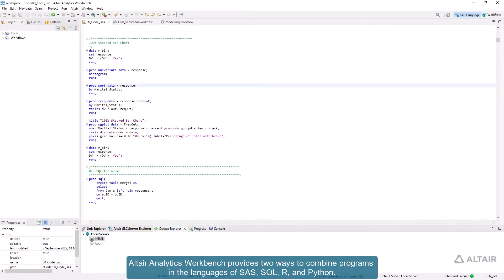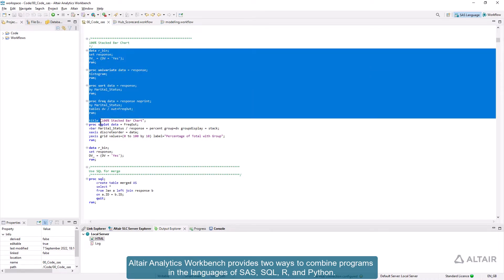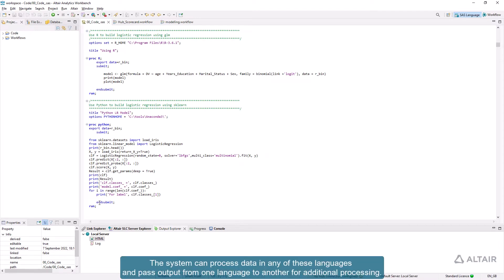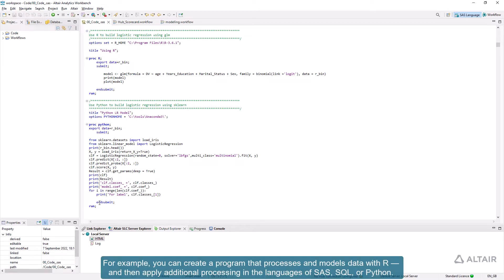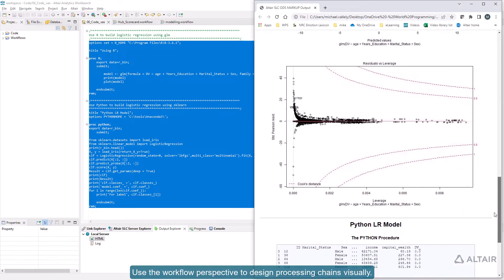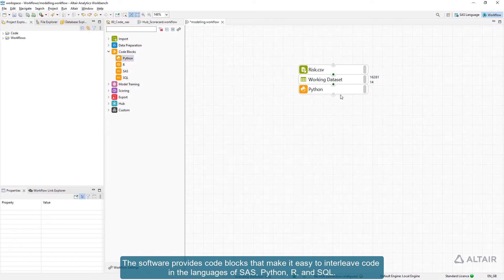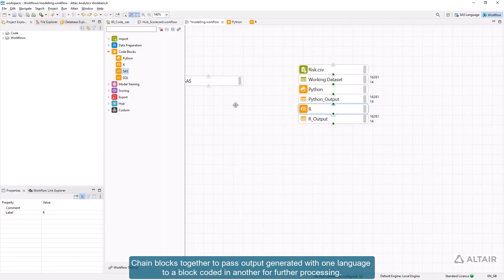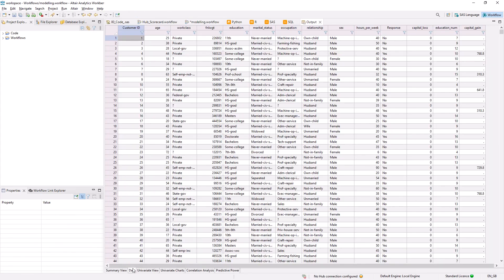Altair Analytics Workbench: Mix Languages in a Single Program or Workflow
Altair Analytics Workbench provides two ways to combine programs in the languages of SAS, SQL, R, and Python. Use the software’s SAS language perspective to interleave languages using wrapper functions. The system can process data in any language and pass output from one language to another for additional processing. For example, you can create a program that processes and models data with R — and then apply additional processing in the languages of SAS, SQL, or Python.